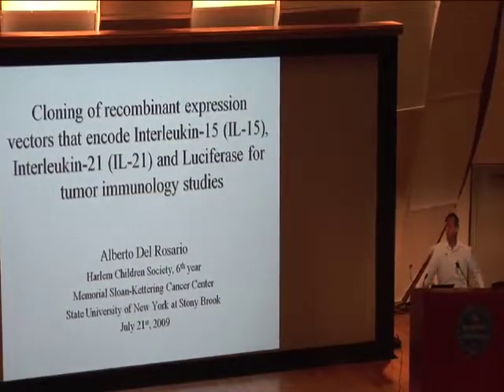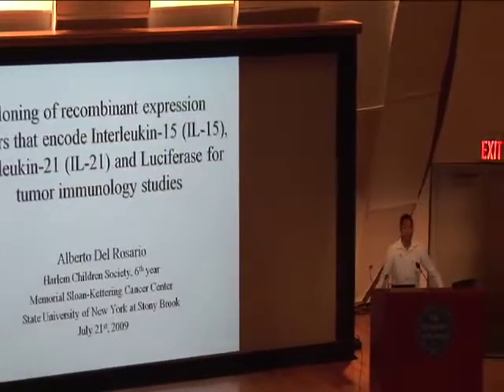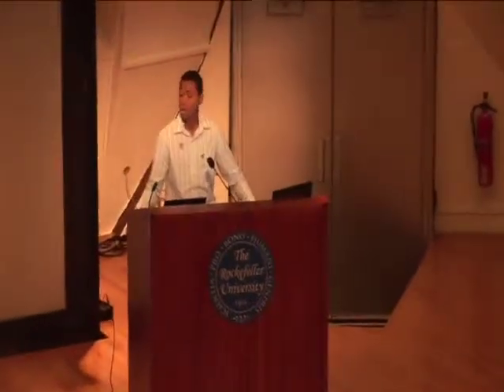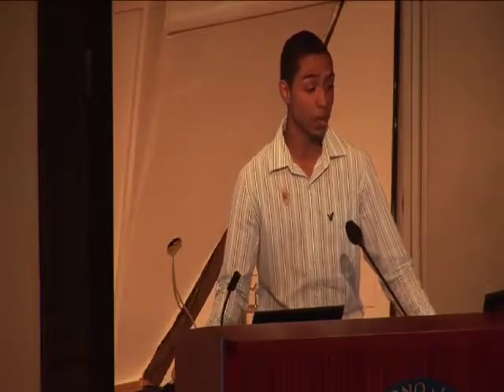Harlem Children Society Workshop & Lecture Series #3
Harlem Children Society Workshop & Lecture Series #3 Tuesday, July 21, 2009 presents Alberto Del Rosario HCS students of 2004. Alberto presents his project, "Cloning of recombinant Expression Vectors that encode Interleukin-15 (IL-15), Interleukin-21 (IL-21), and Luciferase for tumor immunology studies"